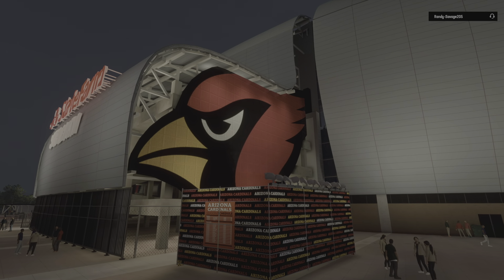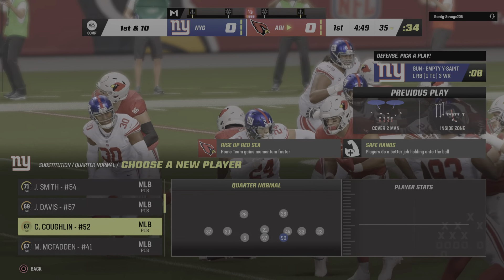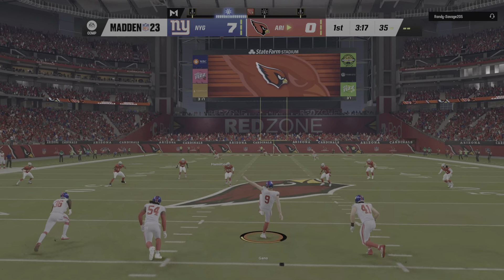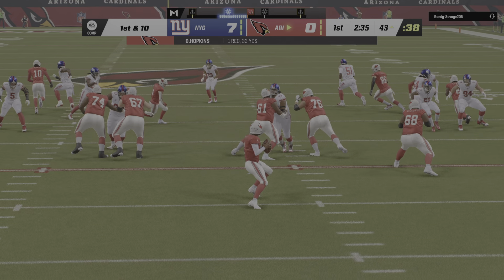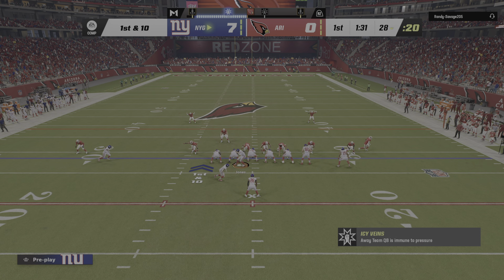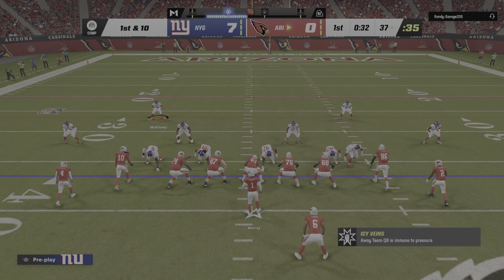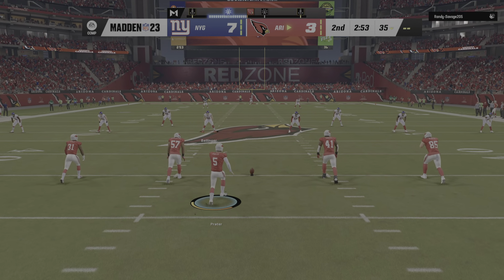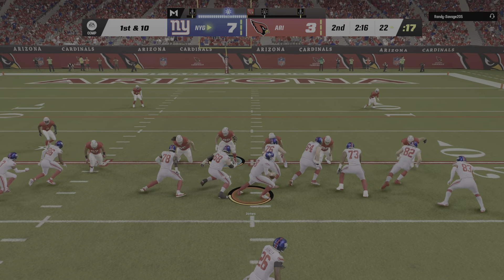Madden NFL 23 rage 💯😆😒😡😡